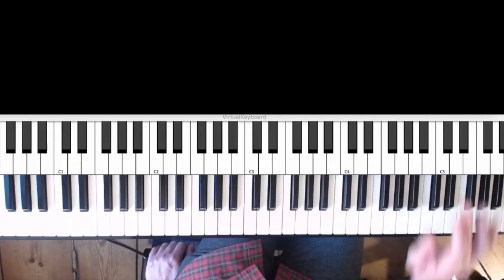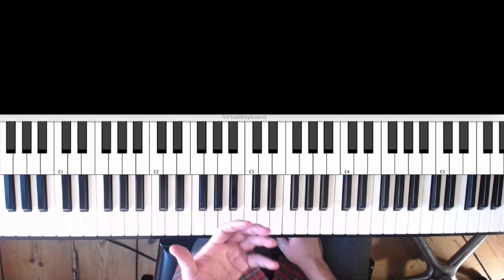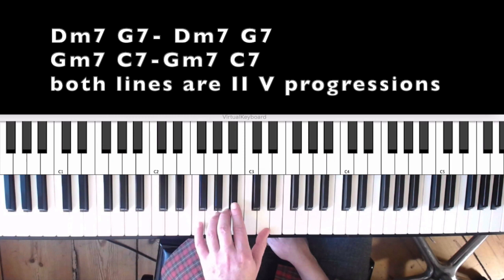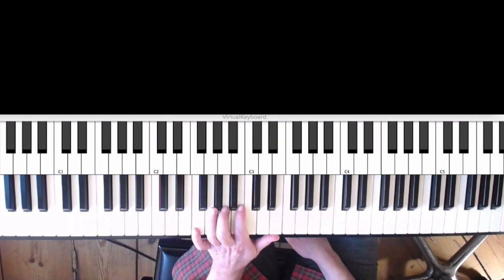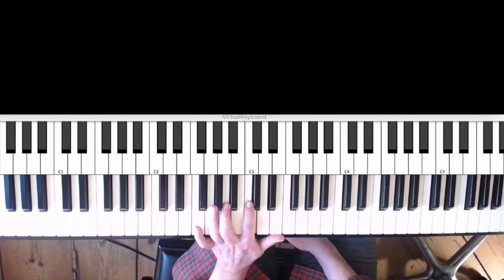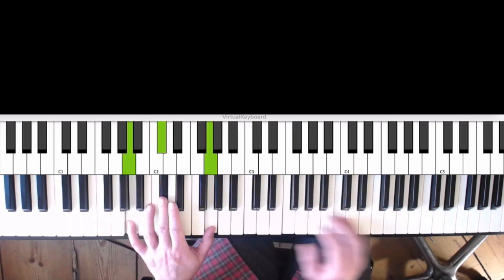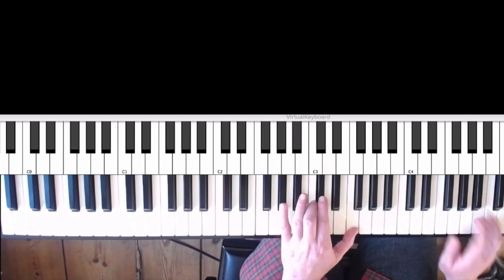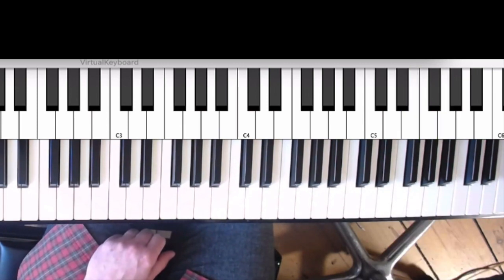Lover Man piano tutorial, Jazz Standard, Bar Jazz Style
Jazz ballad Lover Man in smooth Cocktail Piano style.